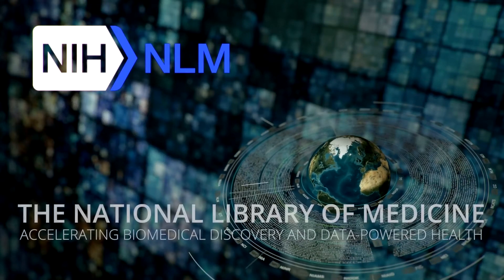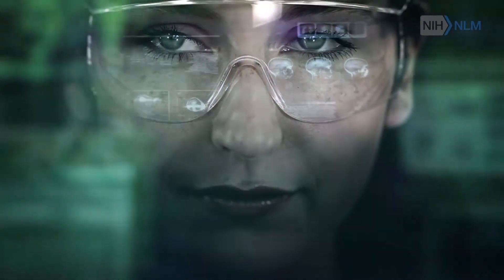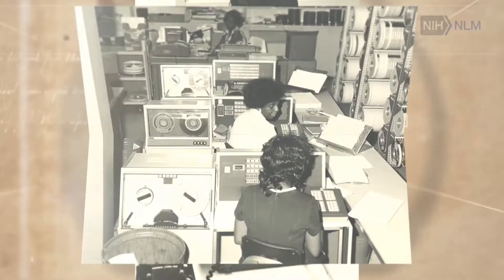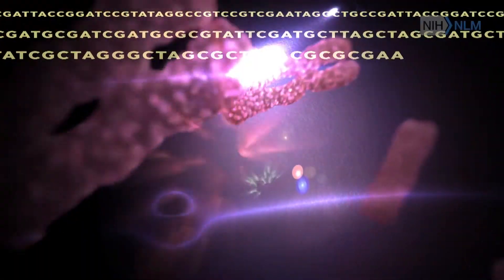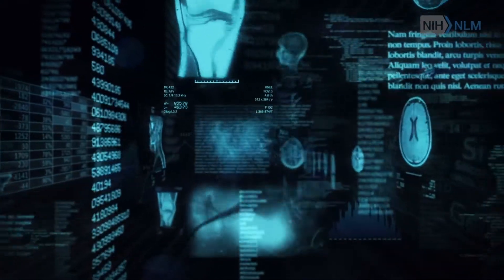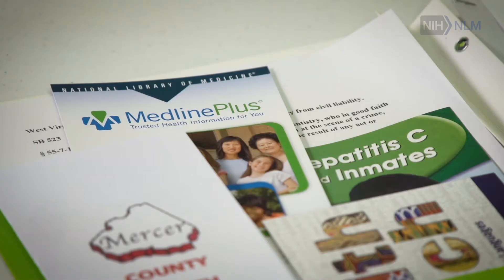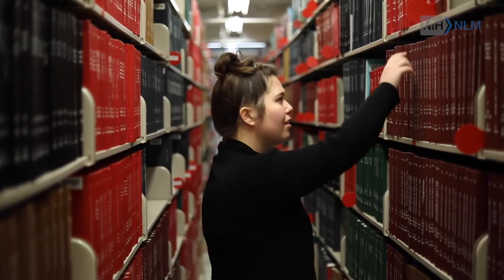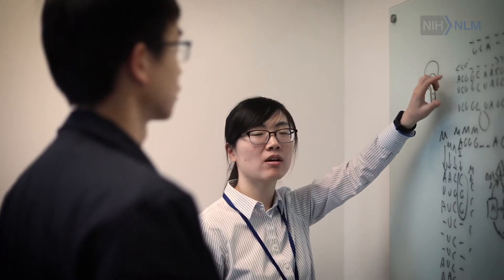(Audio Described) The National Library of Medicine Welcome Video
Join Dr. Patti Brennan, former Director of the National Library of Medicine (NLM), as she introduces you to the world's largest biomedical library and talks about NLM's exciting future!

This video has audio description, which is narration that describes onscreen imagery for users with vision limitation.

Dr. Brennan directed the library from 2016 until her retirement in 2023.

Transcript
Hello. I am Dr. Patti Brennan. I am the director of the National Library of Medicine. As a nurse and an industrial engineer, I have spent my career making sure that information is available to help people make everyday health choices and to support biological and medical discoveries. At the National Library of Medicine, we provide trusted information to scientists, to society, and to people living every day with healthcare challenges. For over 200 years, the National Library of Medicine has been a partner in biological discovery, clinical care decision making, and healthcare choices in everyday living. We began humbly as a small collection of books in the 1800’s and now have grown to massive genomic databanks accessible worldwide everyday by millions of people. As one of the 27 institutes and centers here at the National Institutes of Health, we have three primary missions: First, we have researchers that develop the tools that translate health data into health information and health action. Second, we serve society by collecting all of the world’s biological and biomedical literature making it useful to scientists through our PubMed resource and to everyday people through MedlinePlus. Finally, we have a mission for outreach to make the National Library of Medicine’s resources accessible to everyone through our 7000 points of presence around the United States. We make sure that the resources of the National Library of Medicine are available through public libraries, through hospital libraries, and in schools and clinics. Making all of the resources of the National Library of Medicine available to the public requires a very large workforce. We have over 1700 women and men working here. We have librarians, computer scientists, researchers, and biological scientists. We have individuals who understand clinical care and who understand how to educate the public. We work together to make sure we can deliver 24 hours a day, 7 days a week, trusted health information. Thank you for visiting us today. We hope you will join with us as we begin our third century bringing health information to scientists and society, accelerating biomedical discovery, improving healthcare, and ensuring health for all globally.